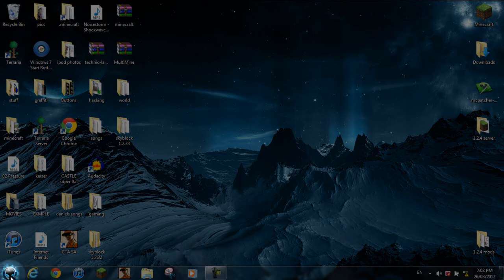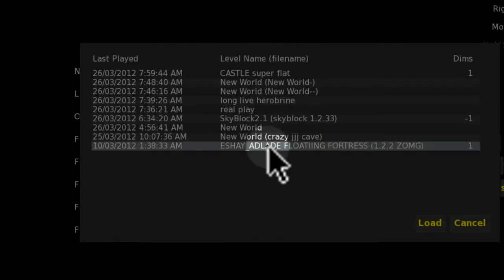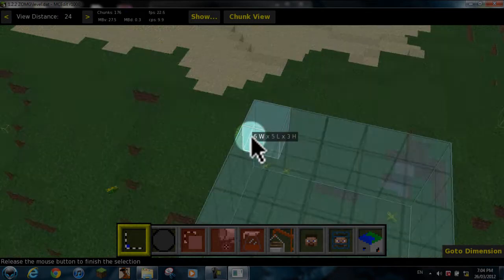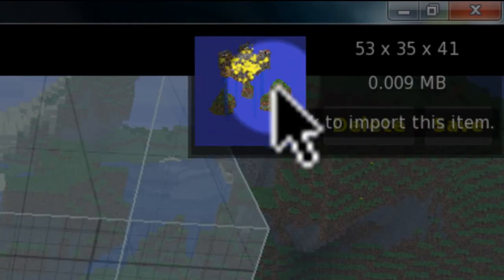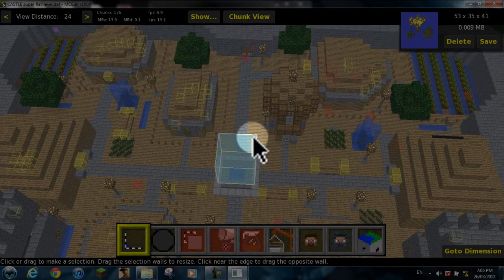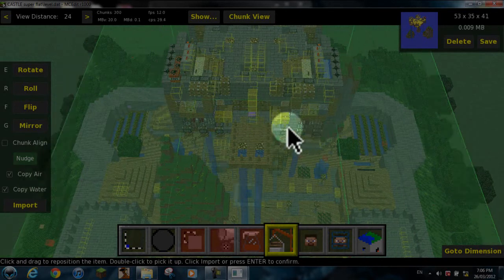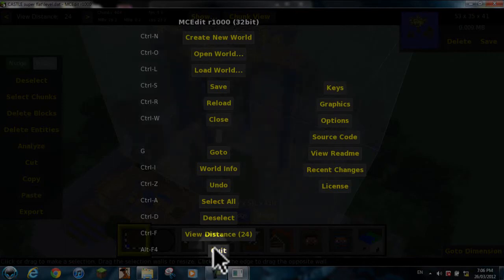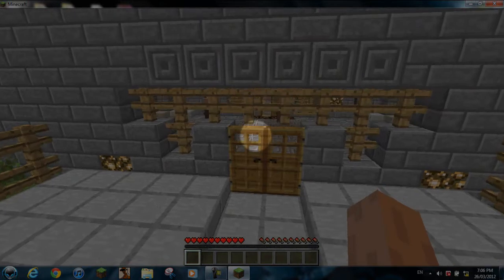How to copy and paste minecraft using mc edit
this is a quick tutorial showing you how to copy and paste creations between minercfat worlds

made by Eshay_Adlade2540

song noisestorm shockwave

filmed with camtasia pro

edited with camtasia pro.